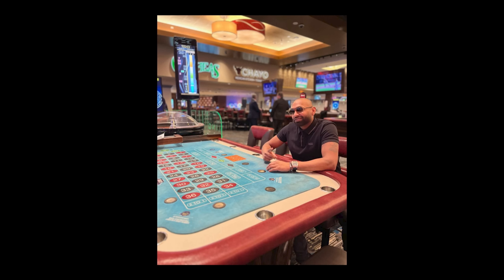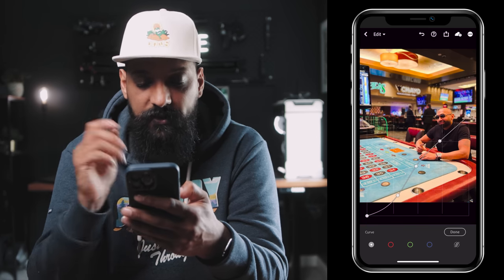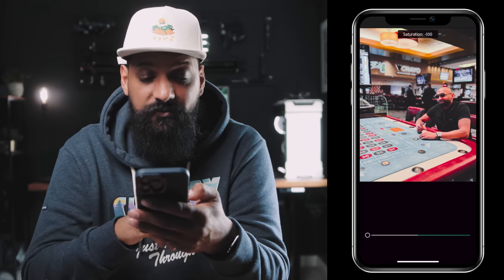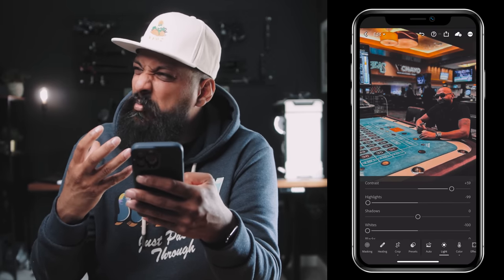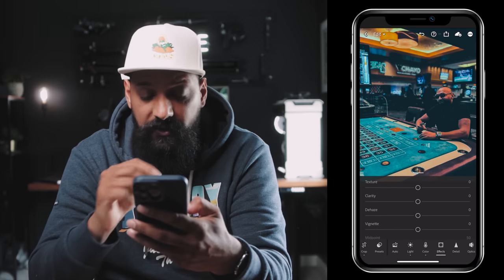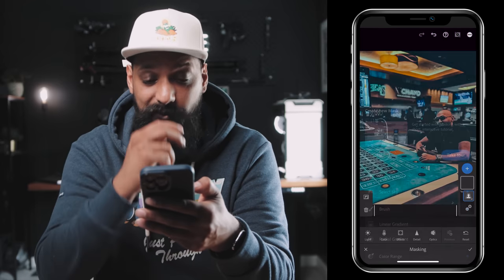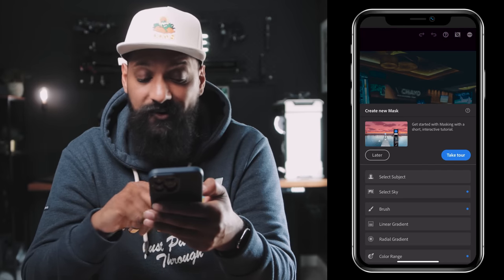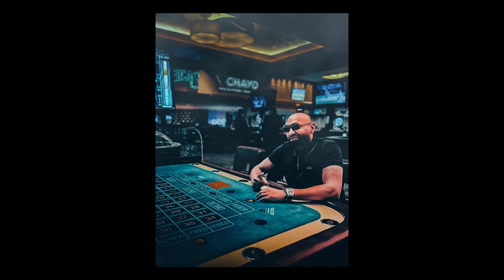How To Color Grade Photos in Lightroom Mobile | Cinematic Orange and Teal Look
How to edit Picture-perfect Orange and Teal cinematic photos, as seen in John Wick, Bourne Identity, and Batman Dark Knight, can be yours with Lightroom Mobile and your iPhone.

TIMECODES ⬇️
00:00 - Intro
00:51 - Adjusting the Composition
01:31 - Editing the Tone Curve
02:32 - Color Adjustments With Lightroom Mobile
03:03 - Color Shifting With  Color Mix & Light Adjustments
06:41 - Color Grading (Orange & Teal Movie Look)
08:04 - Effects and Detail Adjustments
09:46 - Masking and local Adjustments
13:15 - Bonus Tip - Adding Texture!